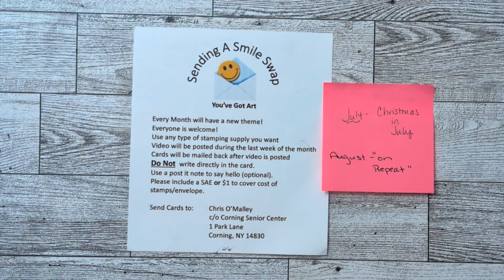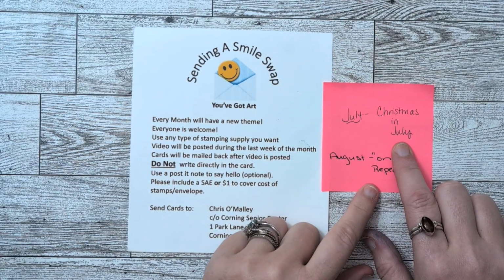Christmas in July/ July 2025 / Sending a Smile Swap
These are the submissions for the Sending a Smile (1 for 1 swap) for July 2025.  The theme was "Christmas in July".  August theme is "On Repeat".  I hope you will leave all the talented crafters a comment and join us next month.

Swap info:
All levels of crafters are welcome
All Mediums are welcome
You can use any stamps/materials you want.
Each month will have a new theme
Video will be posted in the last week of the month.
After we make video, the cards will be mailed back out to all participants.
We recommend making cards 4.25 x 5.5 inch or 5 x7 or slimline sizes.
Please do not write in the card.  This will allow the person it is sent to send it on to their friends and family.  If you want to include a note do so on a separate post it.
You are welcome to send more than one card- but need to send postage cost for each card sent.

USA Postage  - two ways

Best way-  Just include a $1  in your card.  This will cover stamp ($0.60) + envelope ($0.13) and the cost of ink, labels, and post it notes (?).

If you are curious…this is my reason.  I think we will have a good participation for this swap. I’ve seen other swaps that ask for self-addressed envelopes, loose postage stamps, or return address labels.  Because of the large number of people participating… I don’t want to have a bunch of loose envelopes, stamps, or return labels to also sort and keep track of.   This will help streamline the process.  Thank you for helping me this job a little easier.

If you are uncomfortable sending $1.  I don’t want this to be the thing that stops you from participating.  Please send a self-addressed envelope with your swap card.  I’ll do my best to figure it all out.